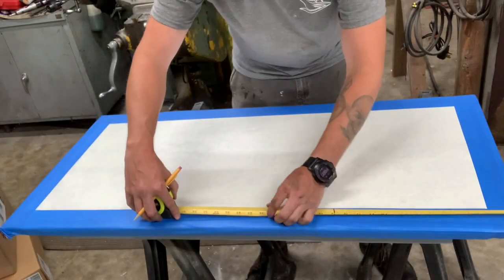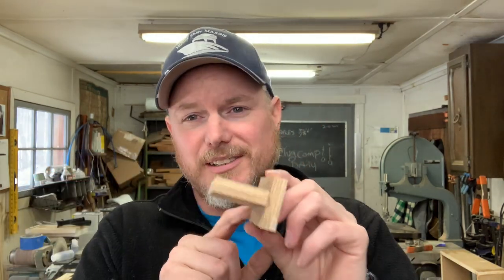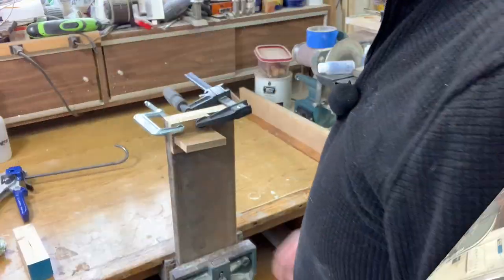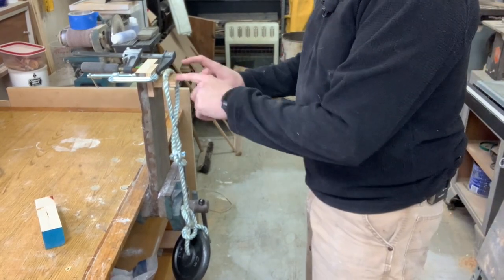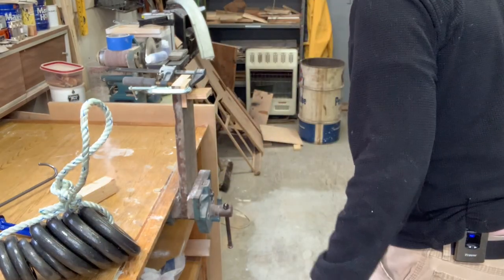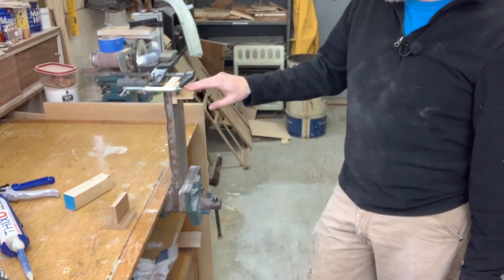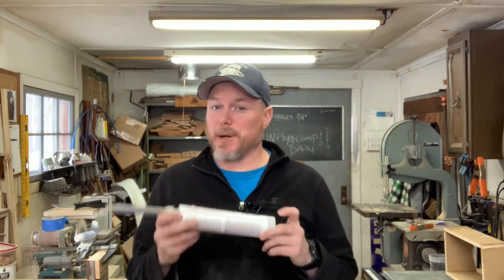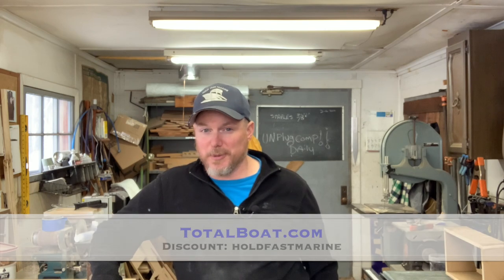THIXO from TotalBoat. How strong is it?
In todays video I test the strength of totalboat's Thixo "epoxy in a tube".
I was very surprised to see how strong this stuff actually was. Truthfully I wish I had more weight to test this with.

This stuff works amazing on any project you can think of. From home repair to boat repair. It is my go-to product for epoxy!!